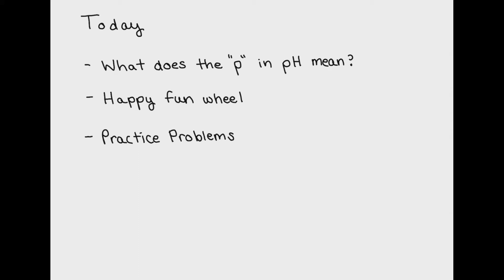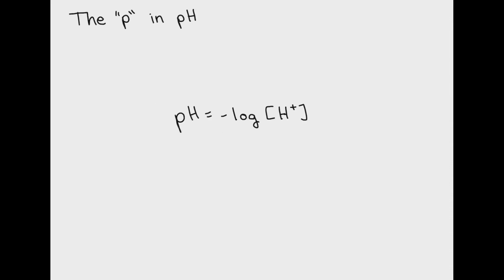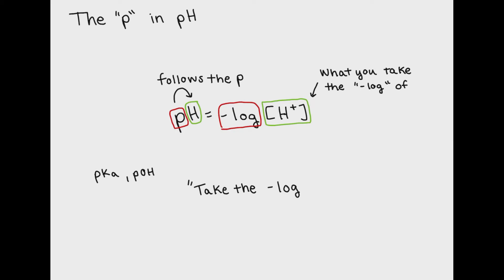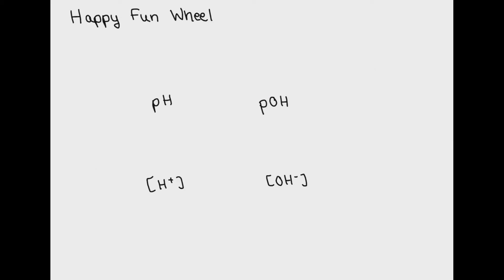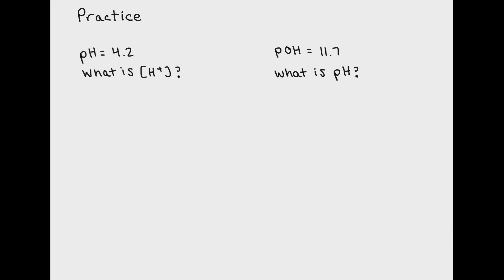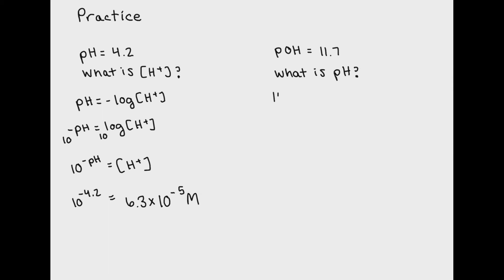Converting Between pH, pOH, Hydroxide, and Hydronium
In this video, I discuss conversions between pH, pOH, hydroxide, and hydronium. My professor creatively calls this the "Happy Fun Wheel".